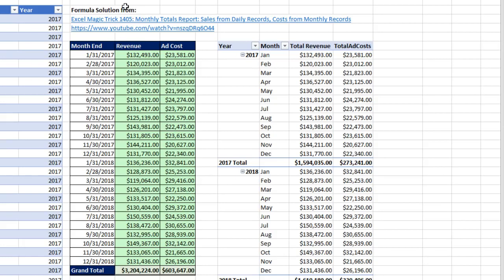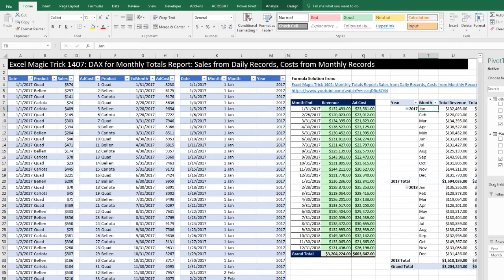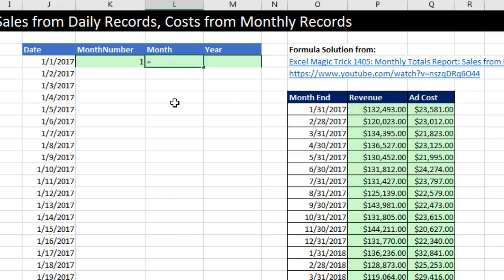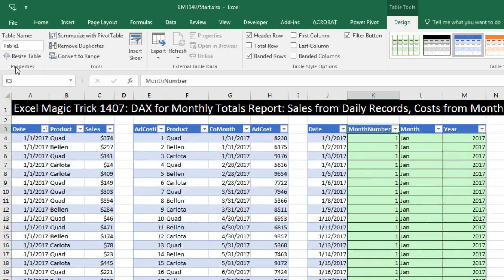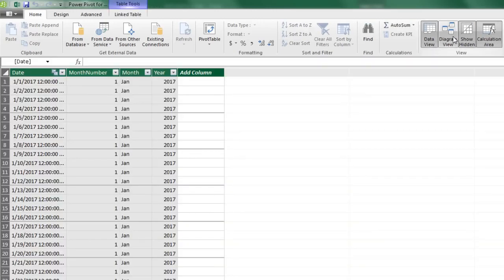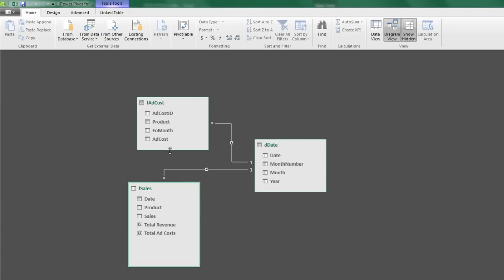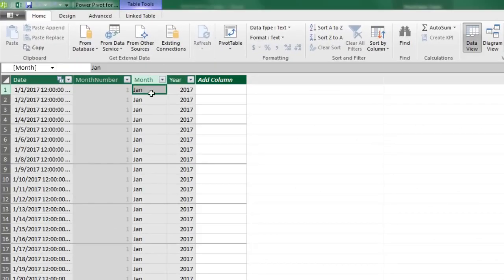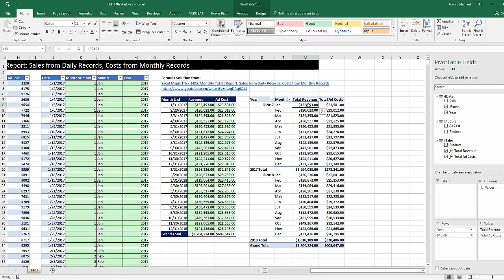Excel Magic Trick 1407